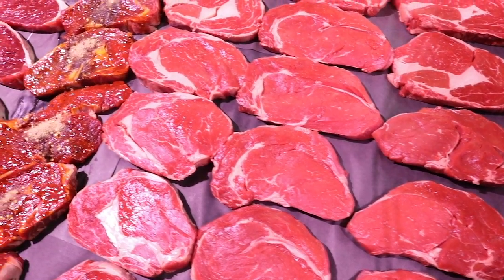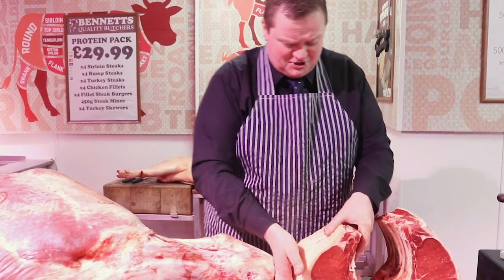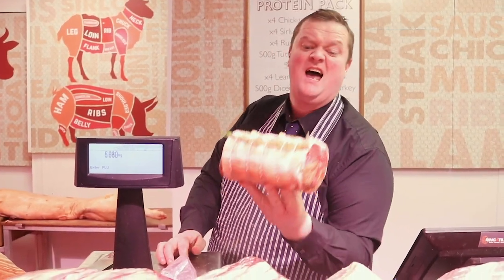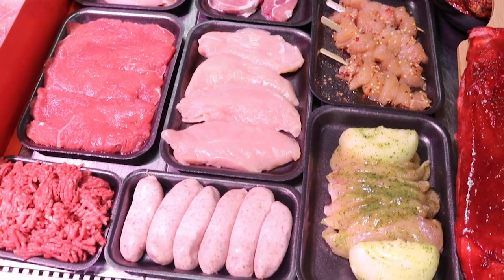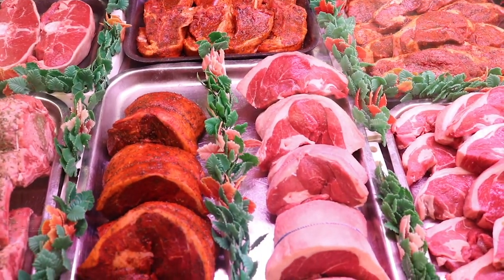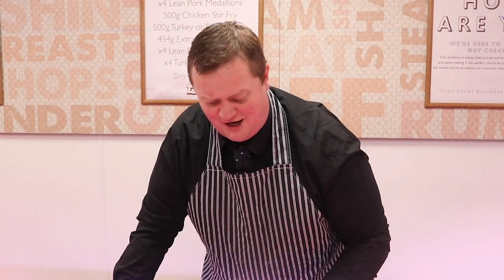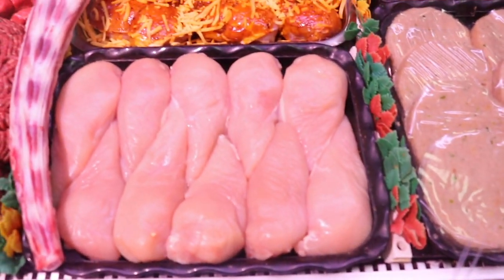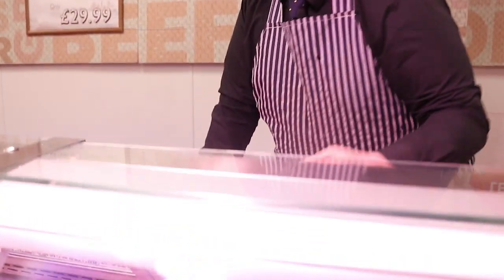🚨Super Sunday SALE is LIVE!🚨 Loads of local Yorkshire Pork and Beef for you this week!!🐄🐖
Including, a WHOLE YorkshireHALF PIG butchered up and sent to your door!!

If you want Beef though we have Yorkshire T-bones, Côte de boeuf, Tomahawks and Junior T-bones!

We also have The Carvey Deal and the McBennetts BACK! 😆

Your Local Butcher Nationwide with the BIG Super Sunday SALE!
Top quality Yorkshire MEAT at amazing prices!